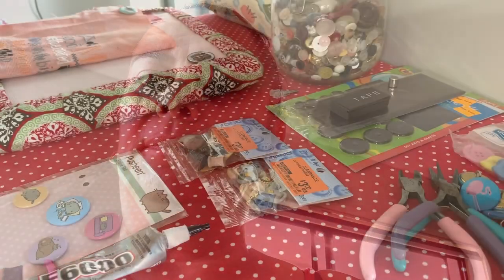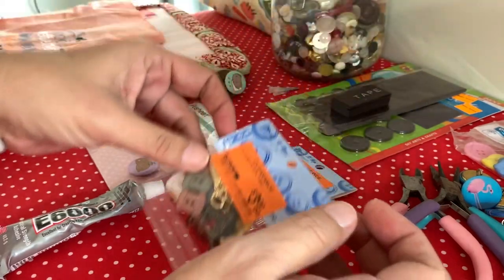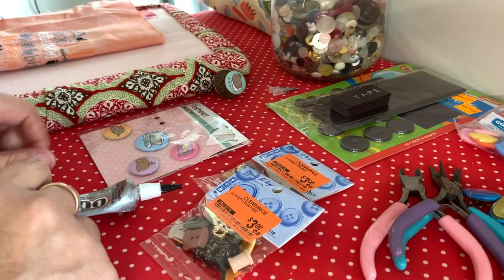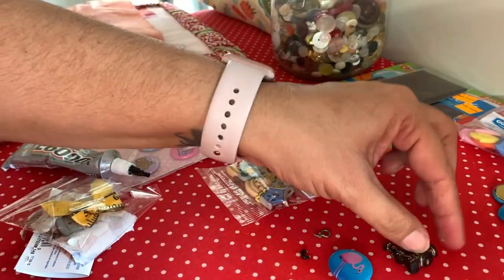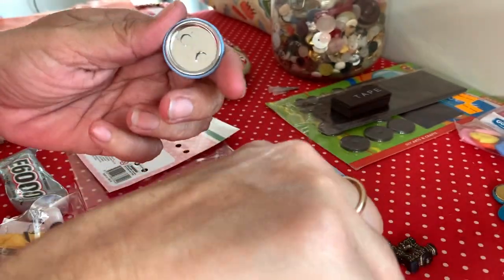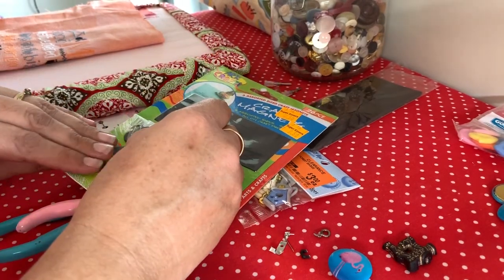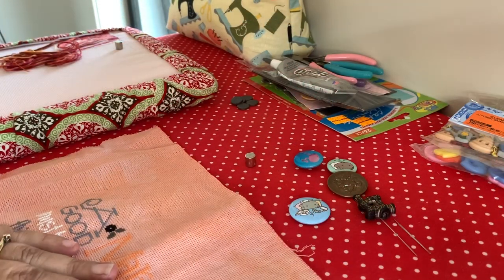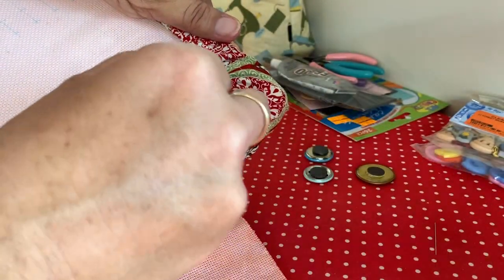Tutorial: How to make your own Needle Minders 3 different ways!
This weeks tutorial is how to make your own Needle Minder 3 different ways.

Thank you for stopping by Calm Creations: My name is Tia and I bring to you each week a new Vlog/PodCast style youtube video.

My 2 main hangouts are Facebook and Instagram.

Etsy Shop